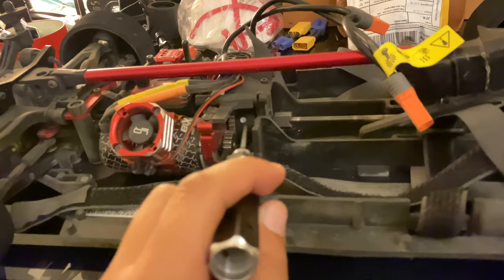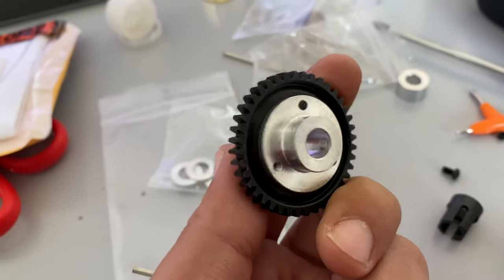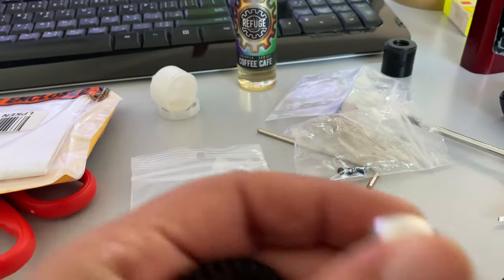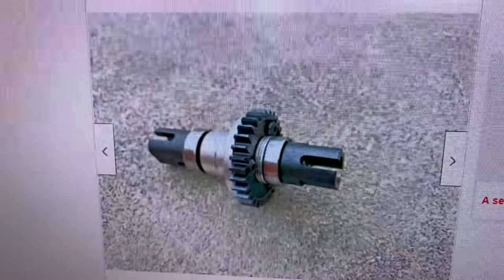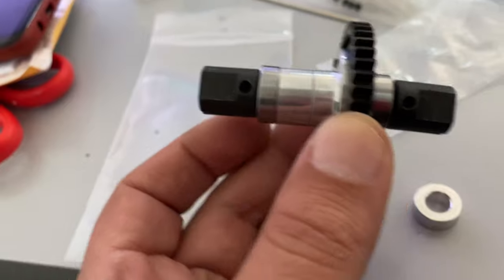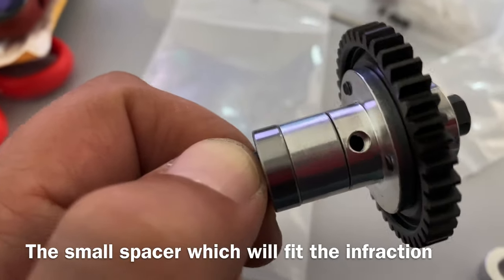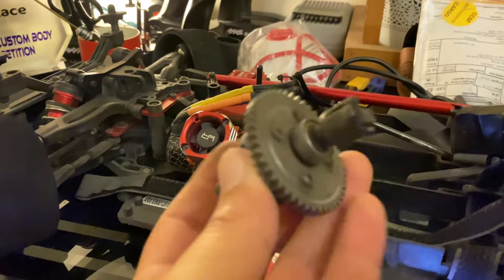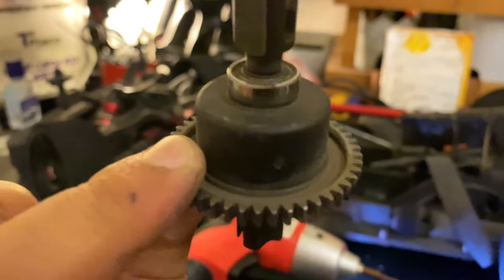How to install Spur Gear Center Solid Axle Diff Differential for Arrma Infraction limitless Felony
Don't forget to put thread lock after figuring out all the screws places and the right adjustments
her is the link from where you can purchase this: